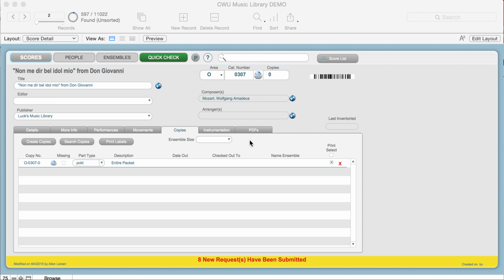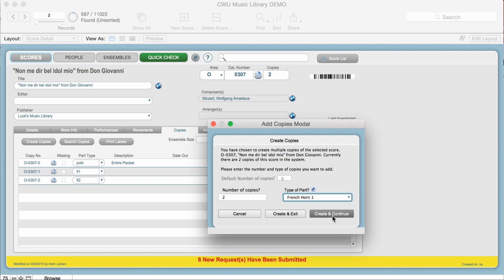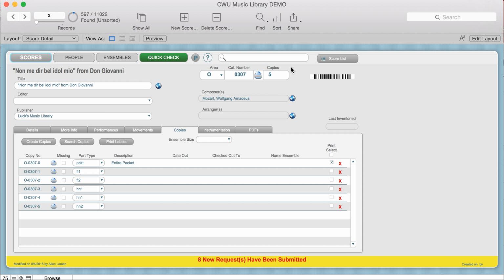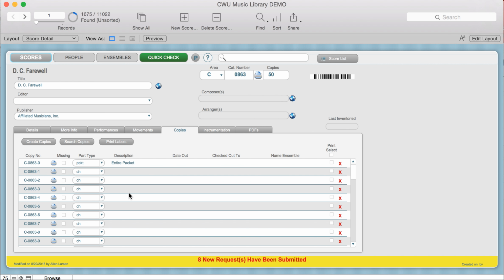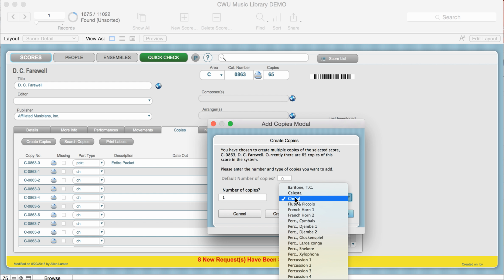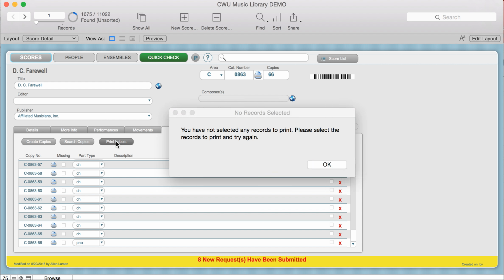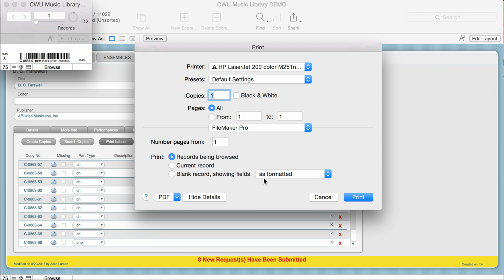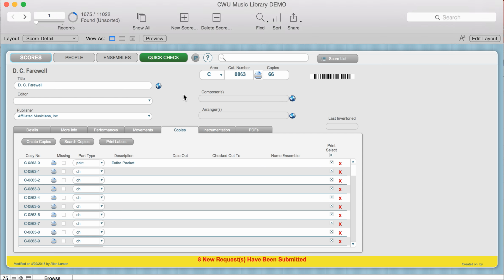CWU Music Library, Scores, Create & print copies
How to understand the creation, printing and use of the score copy barcode labels.